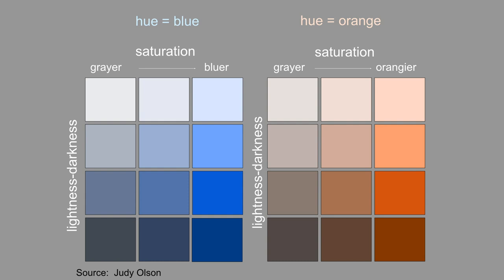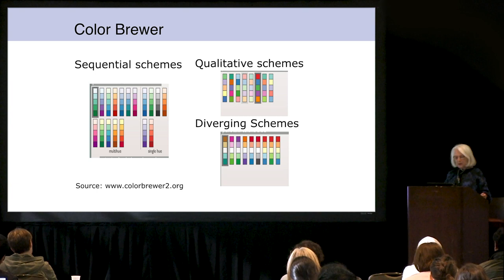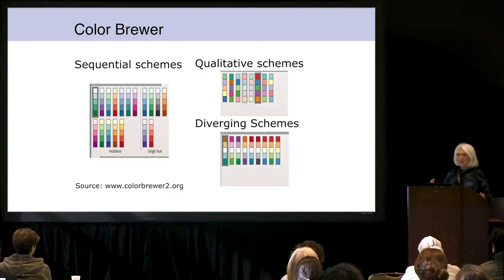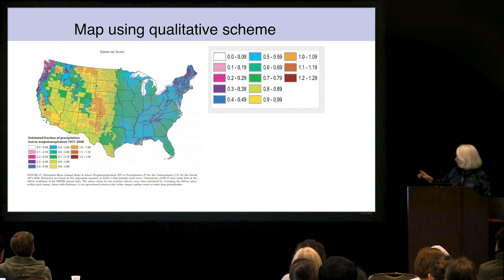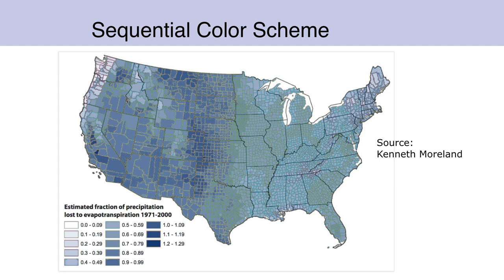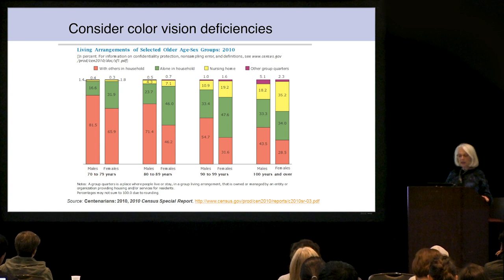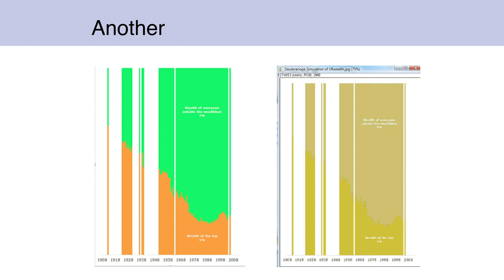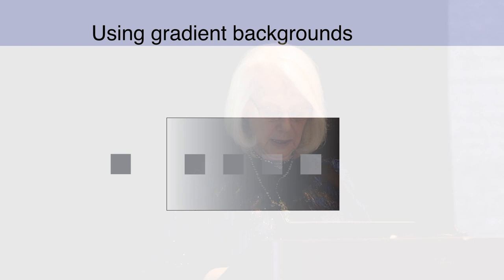How to Avoid Common Data Visualization Mistakes Part 7: Misusing Color